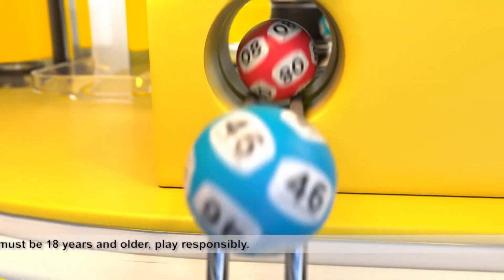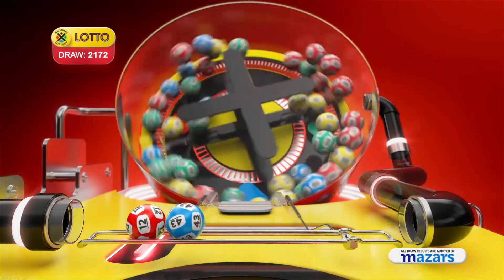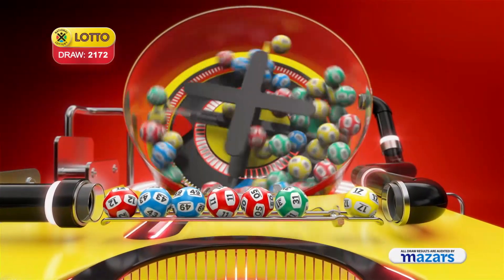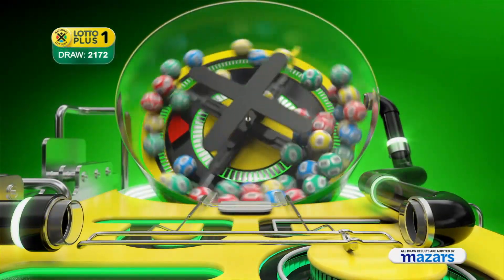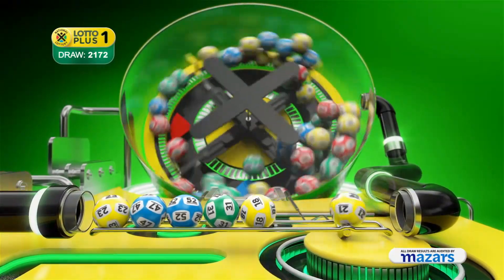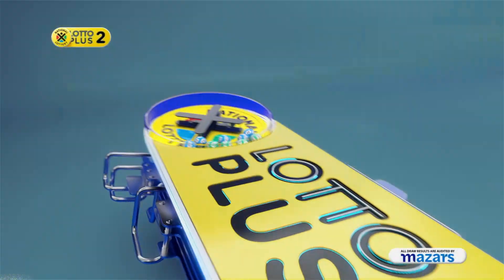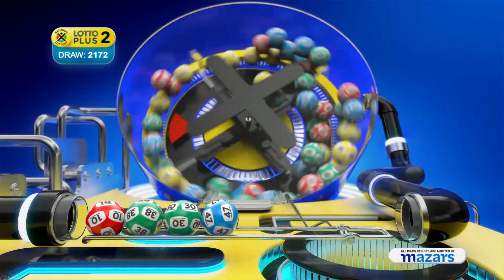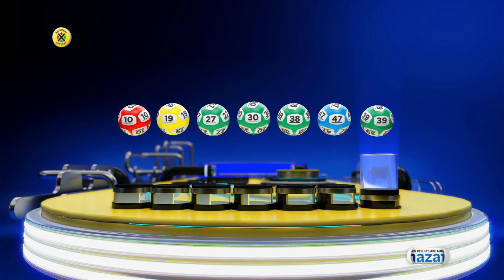LOTTO, LOTTO PLUS 1 AND LOTTO PLUS 2 DRAW 2172